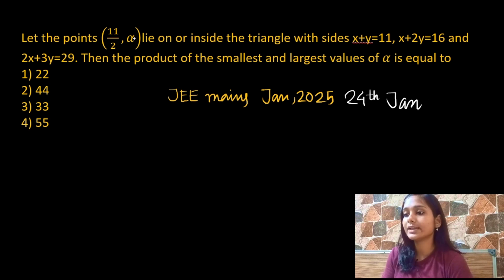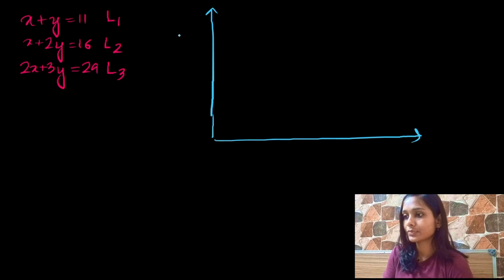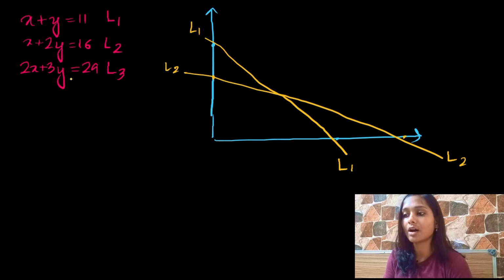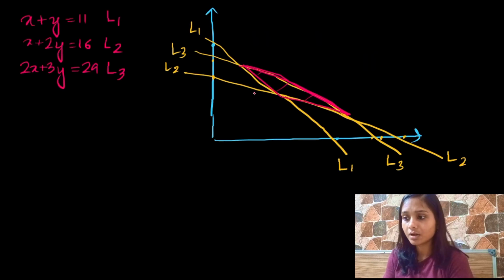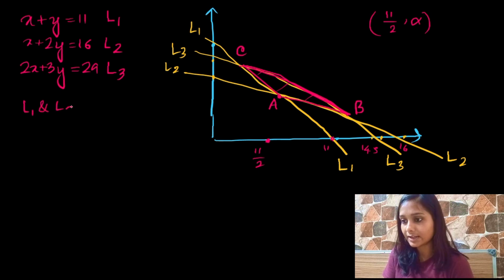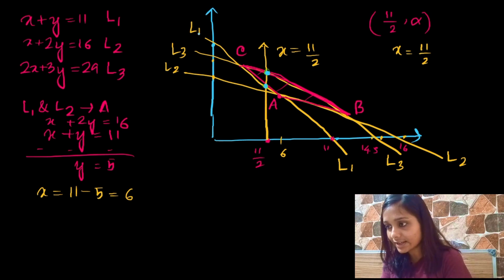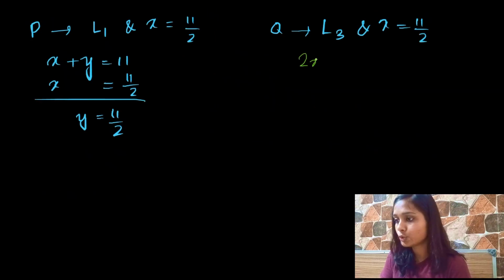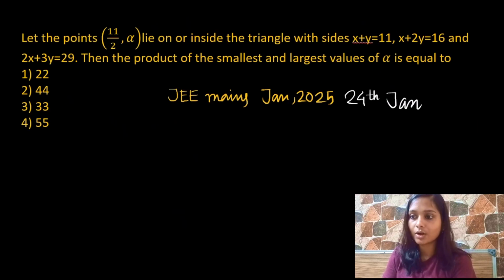8. JEE Mains 2025 (Jan 24) | Triangle Region Alpha Max-Min Question Solved! | Smart Trick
JEE Mains 2025 (Jan 24) Real Question Solved – Triangle Region & Alpha Optimization

In this video, we solve a real question from the January 24th, 2025 JEE Mains on finding the minimum and maximum values of α such that the point lies inside or on a triangle formed by three linear constraints.

🔍 Question Overview:
Let the point (11/2,α)
lie on or inside the triangle bounded by:
x+y=11
x+2y=16
2x+3y=29

📌 Find the product of the smallest and largest values of α.

🎯 In this video:
✔️ Step-by-step graphical method
✔️ Smart trick using boundary conditions
✔️ Full explanation in under 5 mins!
✔️ Bonus tip: how to check triangle region conditions quickly in JEE

📚 Great for:
✅ JEE Mains 2025 aspirants
✅ Class 11–12 students revising coordinate geometry
✅ Anyone struggling with boundary constraints & region-based questions

👇 Drop a comment if this question was in your shift!